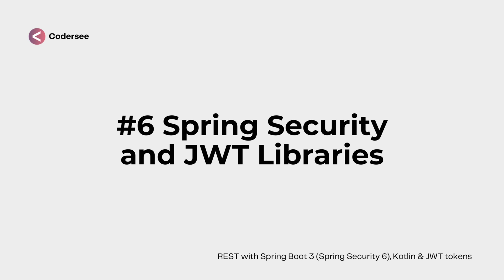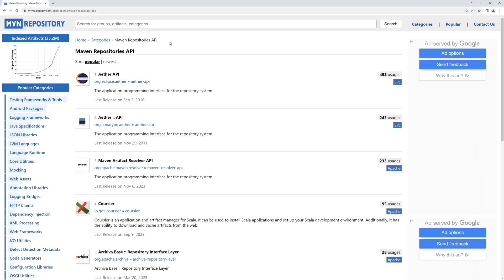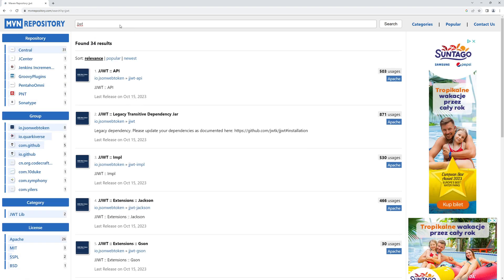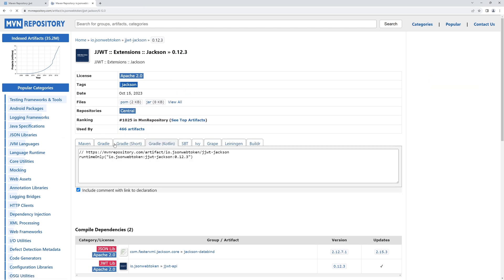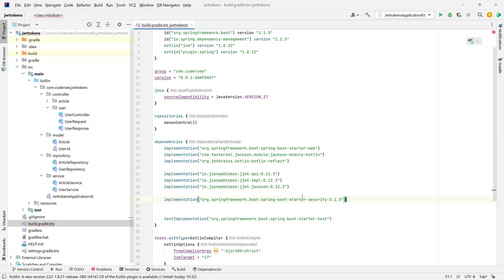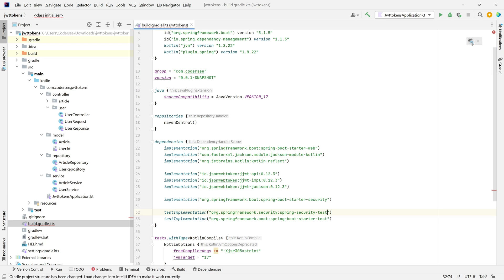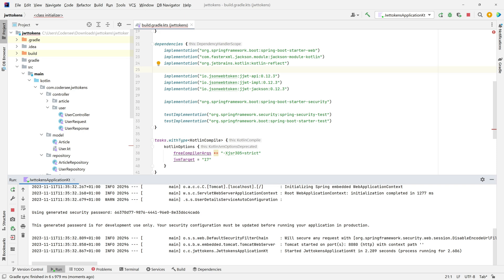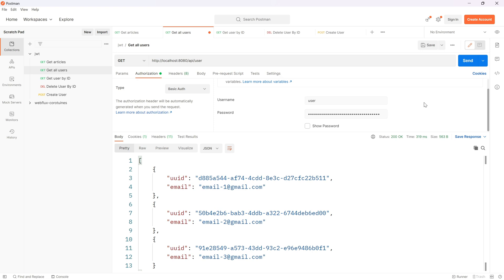REST with Spring Boot 3 (Spring Security 6), Kotlin & JWT tokens #6- Spring Security & JWT libraries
In this video, I will show you all the necessary dependencies we need to work with JWT tokens and Spring Boot and what happens when we add Spring Security to our project (Basic auth problem).

00:00 Introduction
00:23 Java JWT library
02:25 Spring Security starter
03:03 Spring Security Test
03:27 Sync Gradle project & rerun
04:11 Postman testing with Basic auth